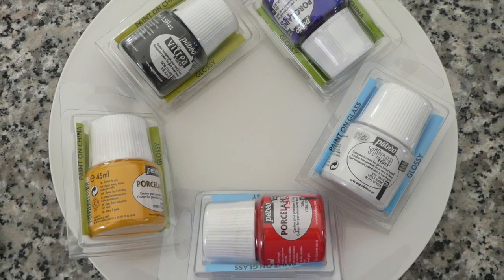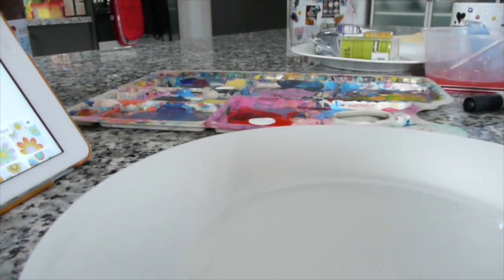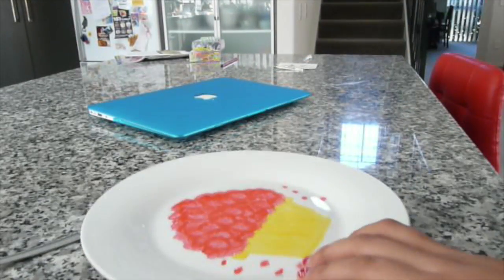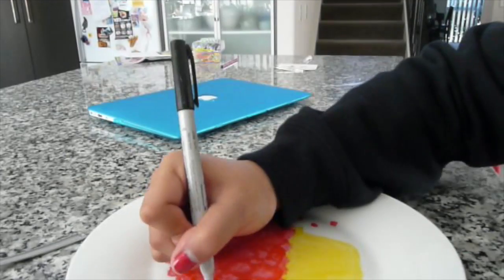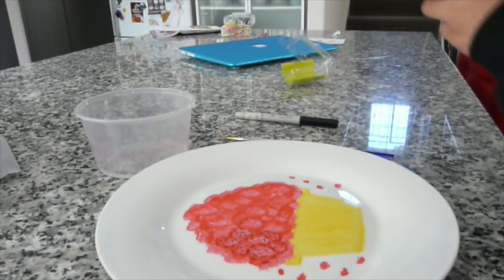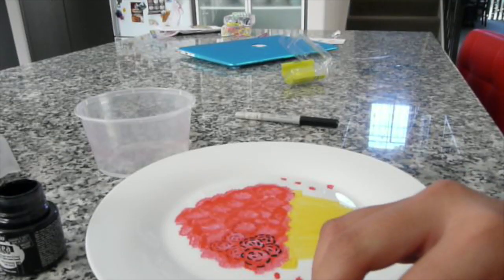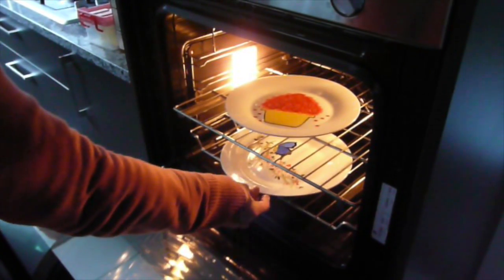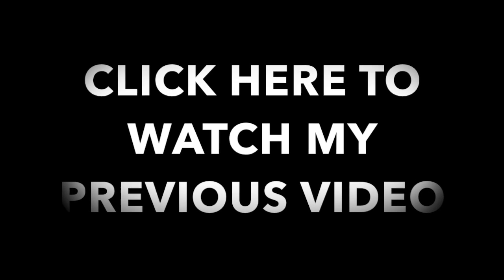DIY: Hand Painted Plates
hello everyone! still a painting DIY but not a t-shirt one...must be the end of the world? i think so, nah just kidding. hope you guys enjoy this video.

sorry for not uploading in a million years and that this DIY is very short. it is a very simple and easy DIY but if you are quite young, you might need some adult supervision with the oven part! but other than that, enjoy the video :) also forgot to add some music.. so its a very quiet video SORRY AGAIN!

WHAT I USED:
Porcelain Paint - by Pēbēo
Paint brushes
Plate (cost $1 at Kmart)
plastic pot from a takeaway
Extra Fine Point Black Sharpie